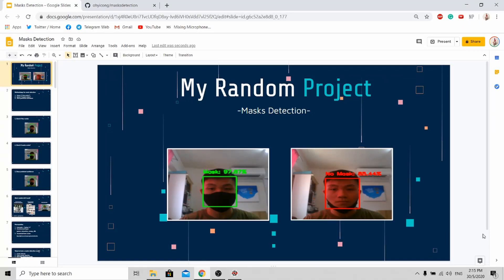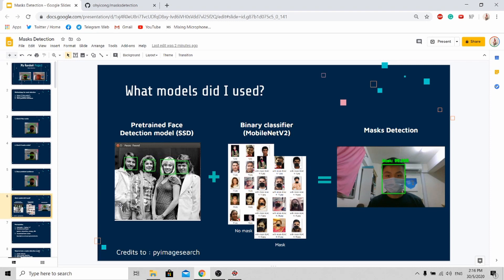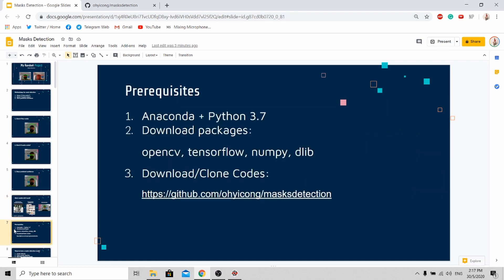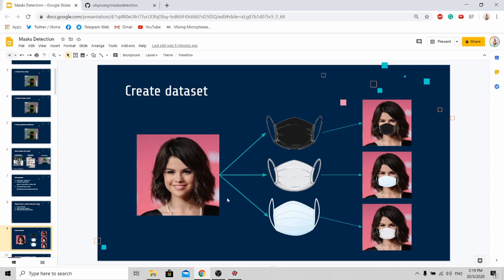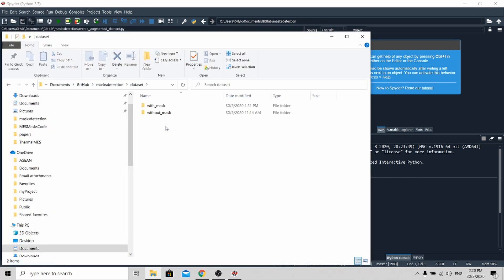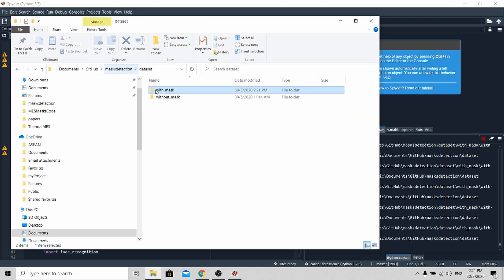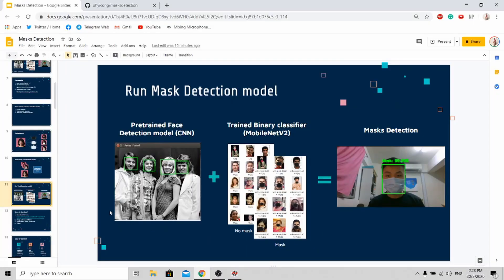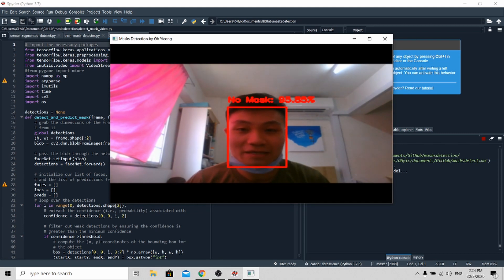Python Face Masks Detection Project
This is a short tutorial on creating your own custom mask detection model. Hope that you enjoy learning.
Credits to: Adrian Rosebrock (PyImageSearch),  Prajna Bhandary